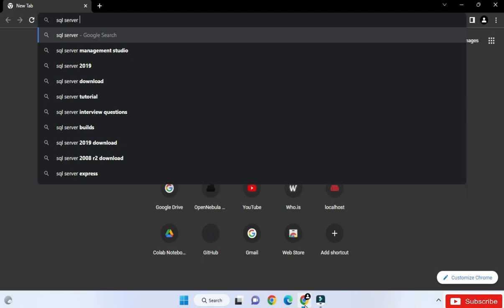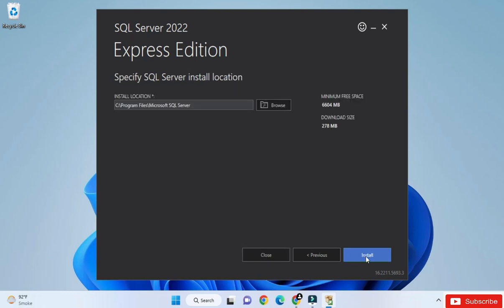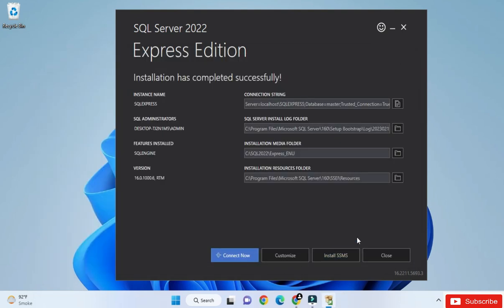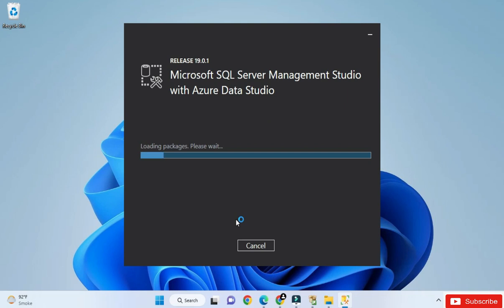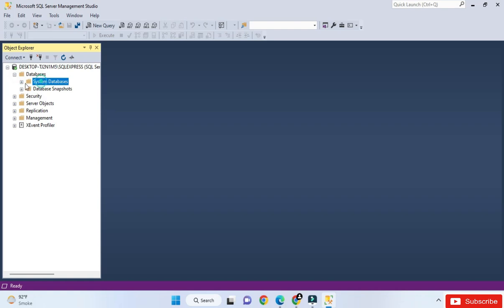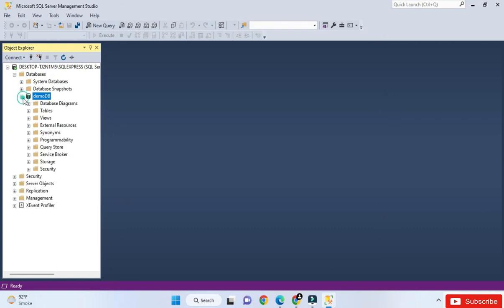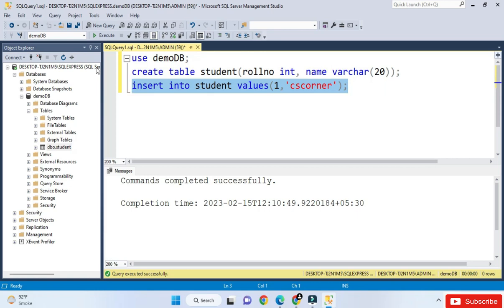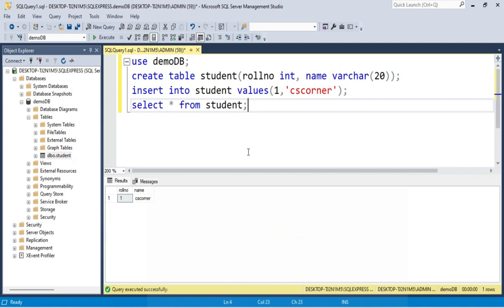How to Install Microsoft SQL Server 2022 & SSMS on Windows 11 [2023 update] | MS SQL Server 2022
Learn How to install Microsoft SQL Server 2022  for writing SQL queries on Windows 10/11.  The step-by-step complete guide for installing MS SQL 2022 Server & SQL Server Management Studio 2019.0.1 on Windows.

✻ I really hope by following this video you're able to install it.

Just follow the following steps and there you go to create your first SQL database!! So let's begin.

Step 1.  To install Microsoft SQL Server 2019 first you just need to download .exe file from the following Link:

Step 4. Now simply install all Microsoft SQL Server 2019.0.1 as shown in the video.

Step 7. After making a connection now it's time to create your first SQL database. For that, follow the steps shown in the video; and there you go!!

Topics addressed in this tutorial:
How to install the Microsoft SQL Server 2019 on Windows 10/11
Install Microsoft SQL Server 2023 on Windows 10/11
How to Install Microsoft SQL Server 2023 and Get Started

Hope you will like it... Share your view in the comment box.

🎥 MY FAVOURITE YouTube GEAR